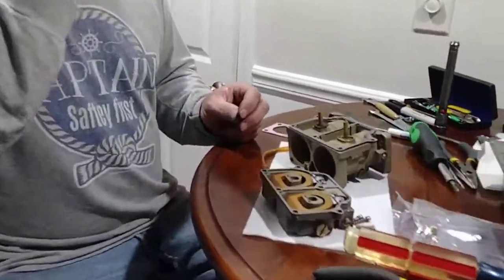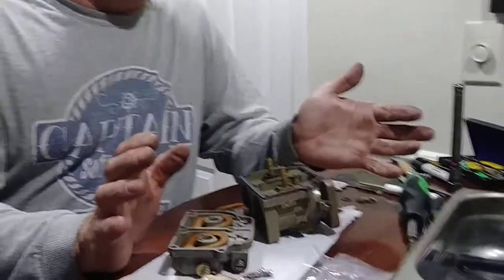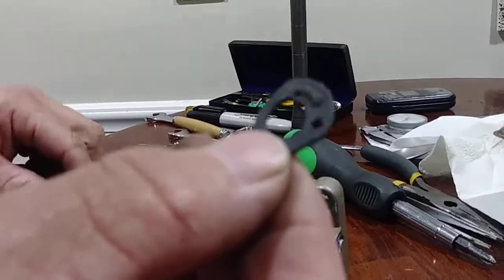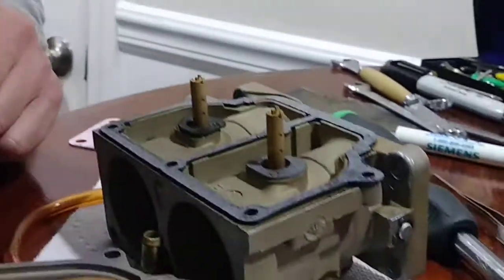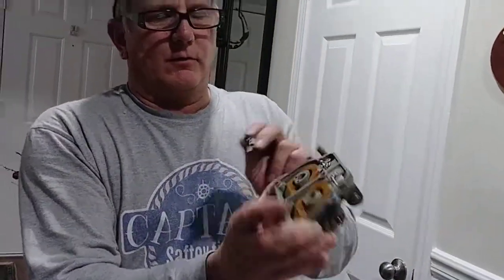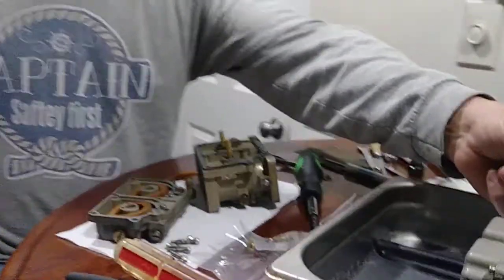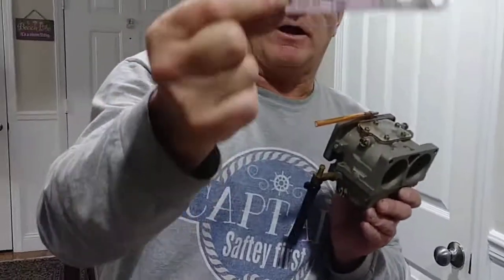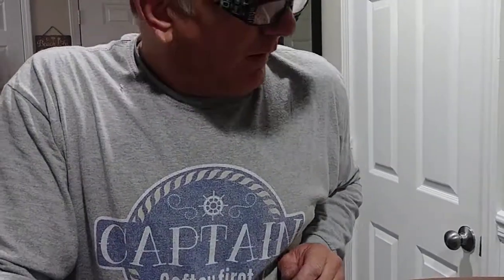mercury V6 carburetor, v-6 mercury, 2.4 liter outboard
Mercury outboard carburetor  rebuild, Captain Andy,